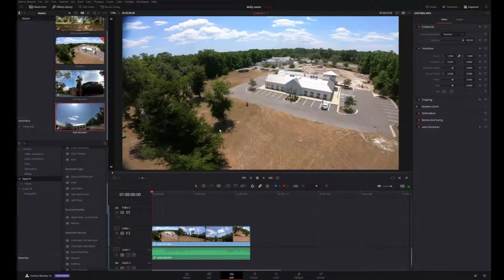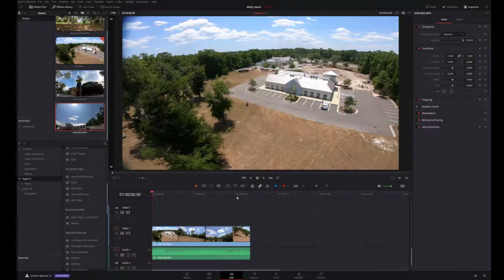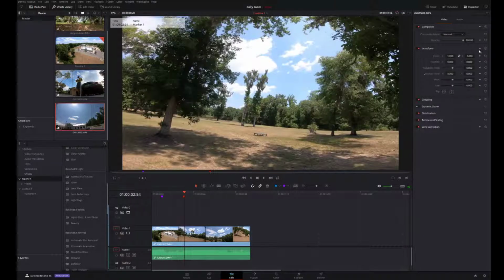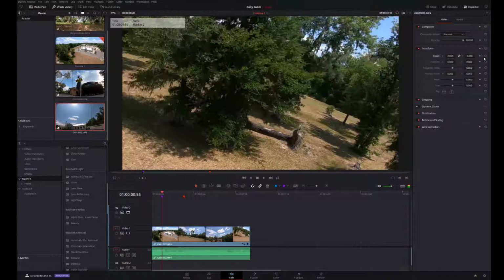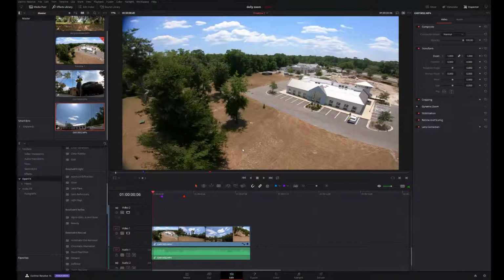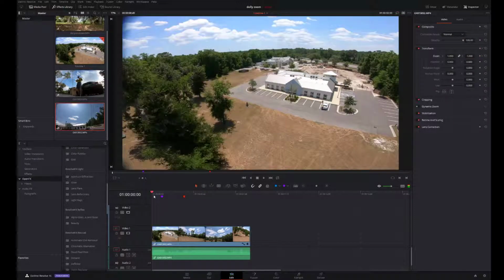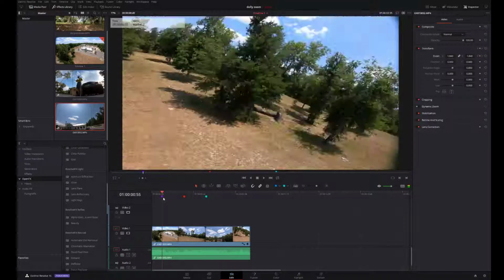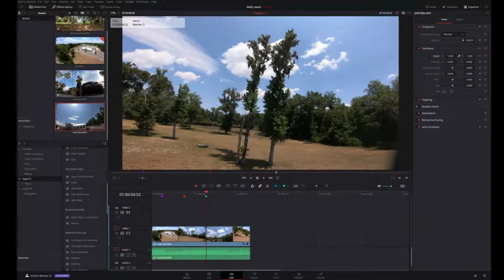dolly zoom in fpv freestyle trick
Easy way to get dolly zoom effect from DJI mavic zoom into your FPV freestyle footage. this trick requires you to zoom so make sure you are recording as high quality as possible.